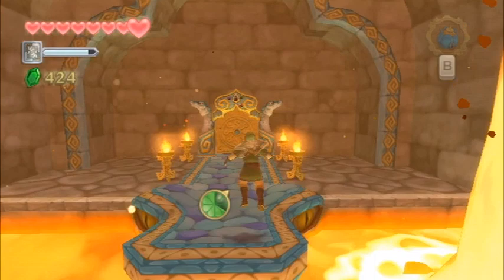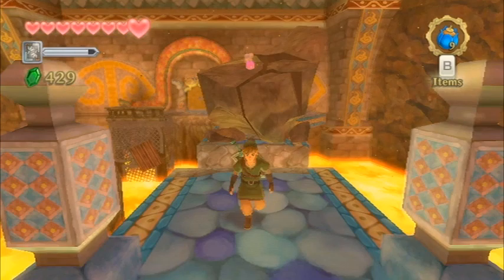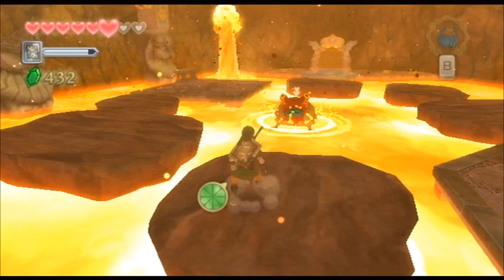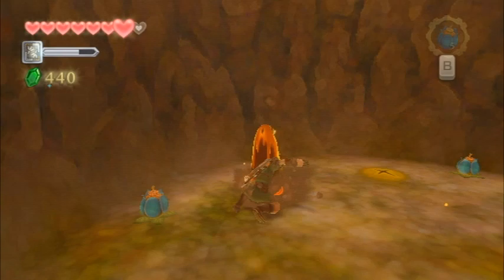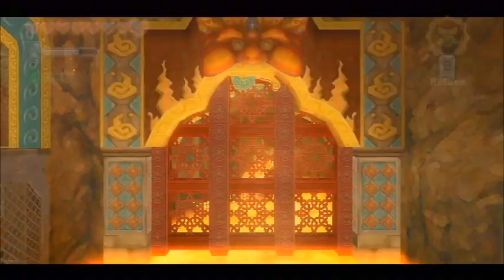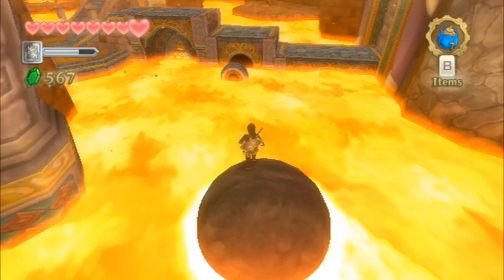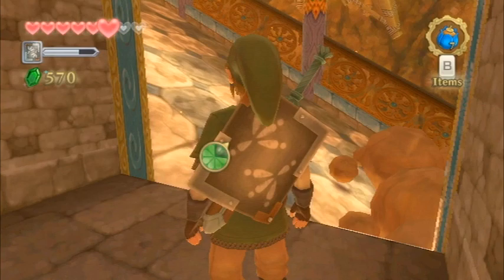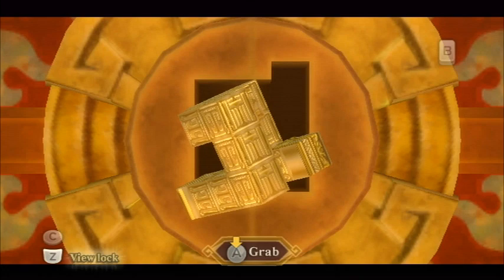Legend of Zelda Skyward Sword Walkthrough 05 (2/3)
Chapter 5: Part 2 of the Legend of Zelda Skyward Sword 100% Video Walkthrough. This part covers the bulk of Link's journey within the Earth Temple. After getting the Bomb Bag, Link will work is way through much of the Temple to read the dungeon boss.

The video walkthrough will cover a full run through of the entire game. This includes strategies for all bosses and enemies, the collection of all heart pieces, and guides you through all of the side quests in the game. You can also check out the Skyward Sword Text Walkthrough below, which has screenshots and maps to help you through the game.